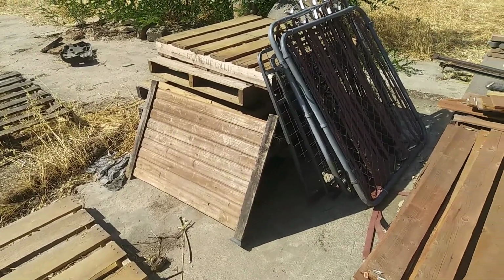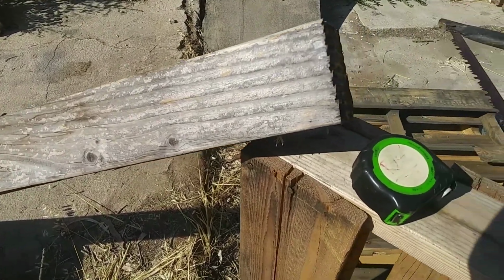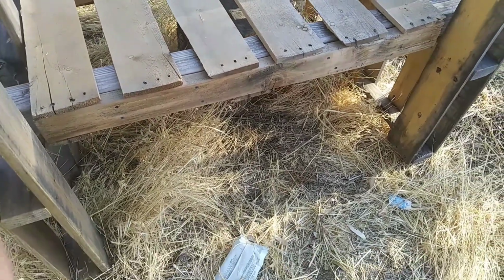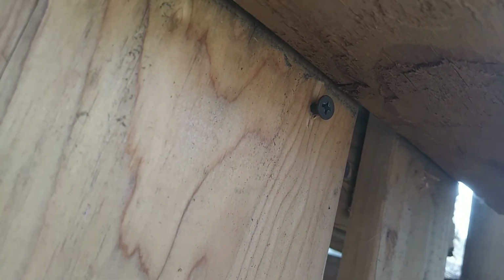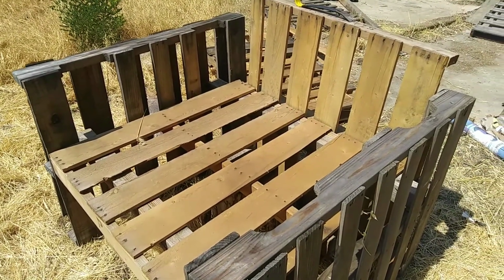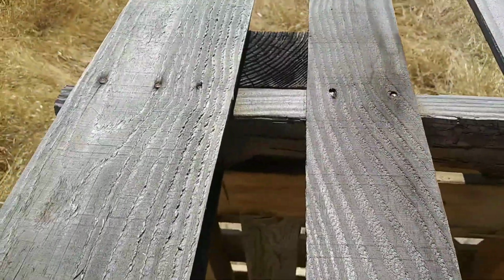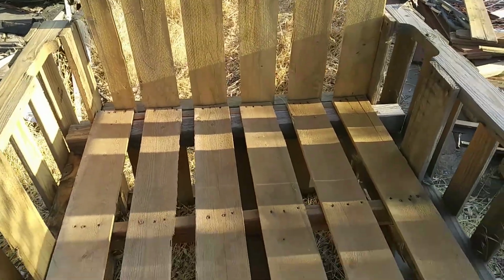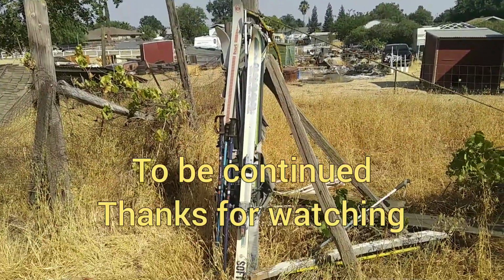Making a Chicken Tractor